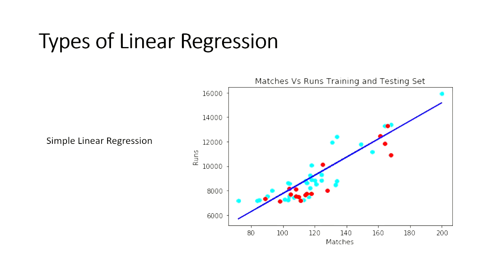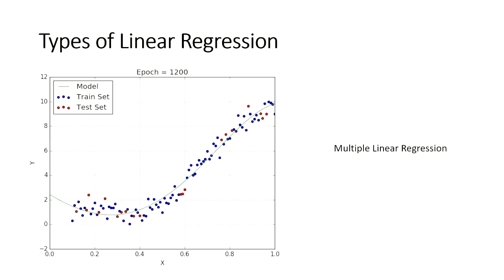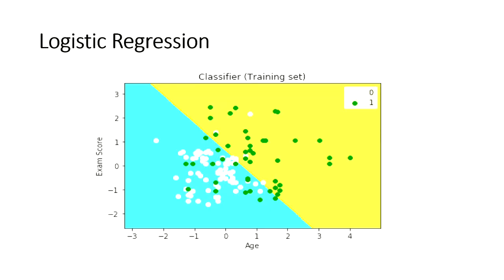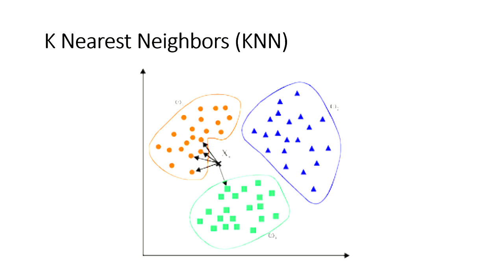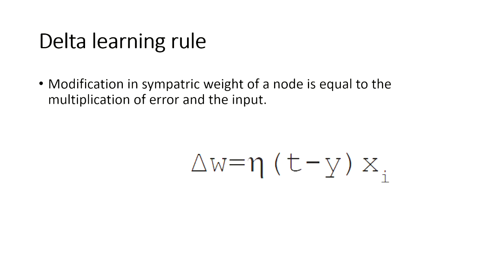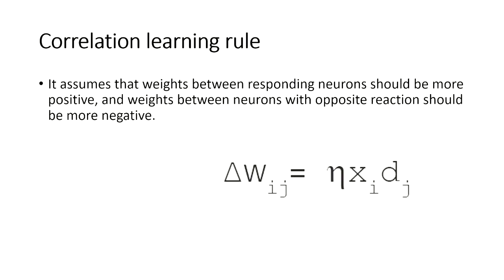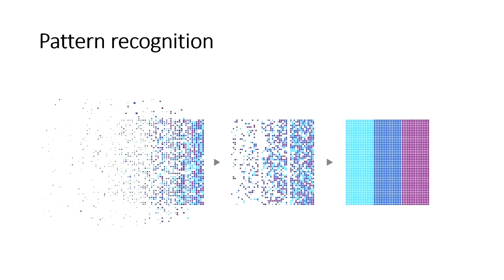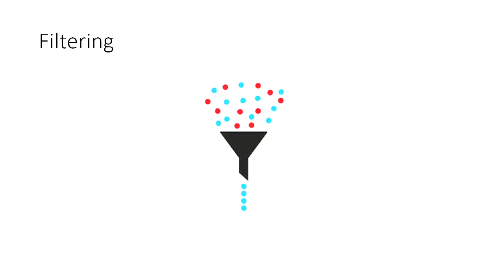Faster way to understanding Linear Regression, Neural Networks and other Machine Learning Models.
In this video we will discuss various Machine Learning models and how they process datasets